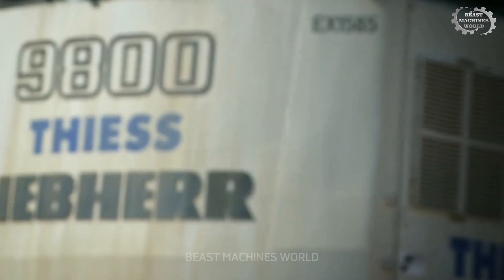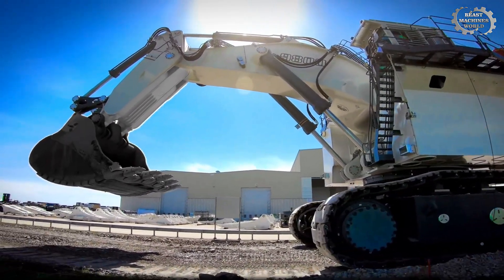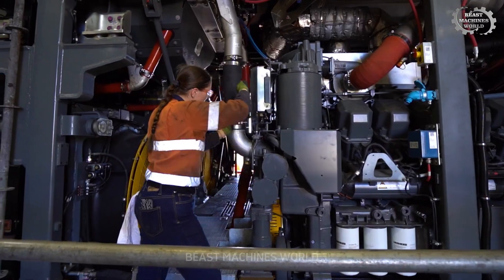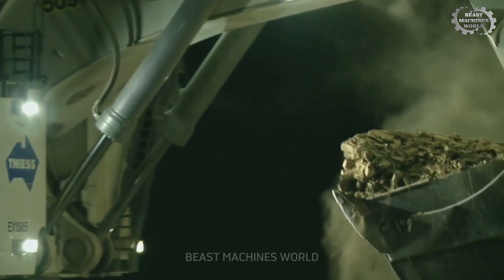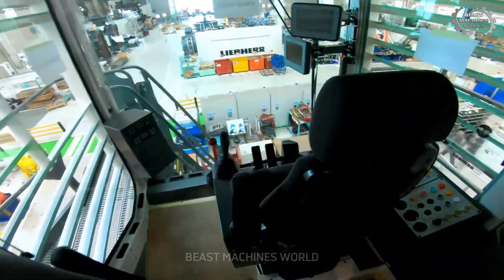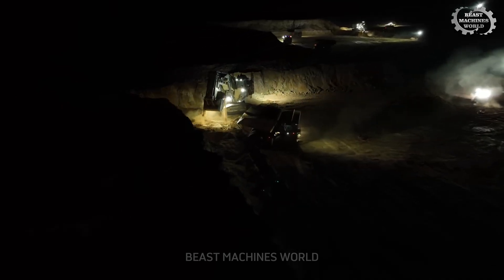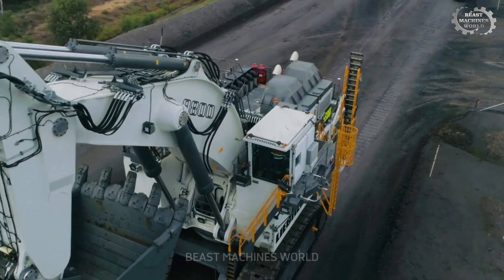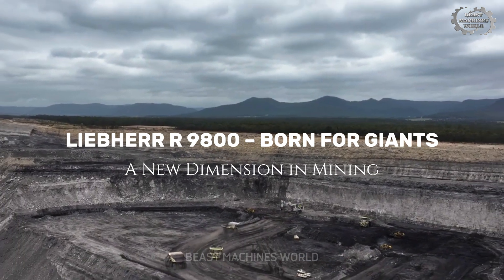The World's Largest Mining Excavator | Liebherr R 9800 in Action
Welcome to Beast Machines World – where industrial giants roar to life!

In today’s video, we dive deep into the incredible Liebherr R 9800, one of the largest hydraulic excavators ever built. We’re talking over 800 tons of steel, up to 4,000 horsepower, and a bucket that lifts 90 tons per scoop — this machine is a mining legend.

🎯 What You’ll See in This Video:
✔️ Exclusive behind-the-scenes look at Liebherr’s production facility in Colmar, France
✔️ Detailed breakdown of the twin V16 engines and advanced hydraulic system
✔️ Operator’s cabin tour – a futuristic cockpit of precision
✔️ Real footage of the R 9800 working nonstop at Carmichael Mine, Australia
✔️ Side-by-side comparison with electric rope shovels – and why the R 9800 dominates remote sites